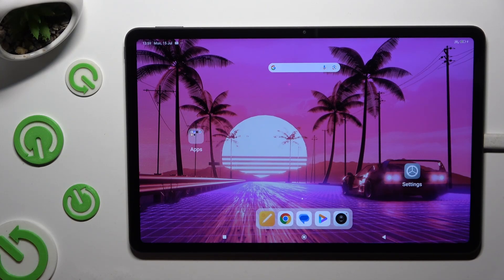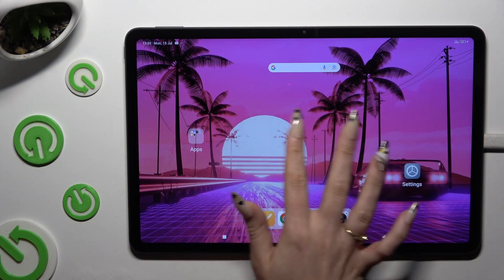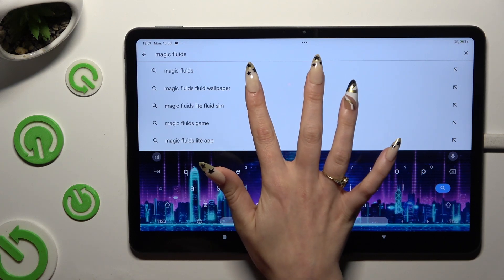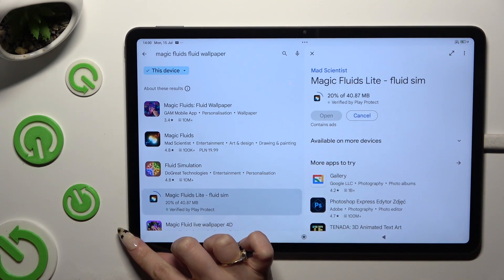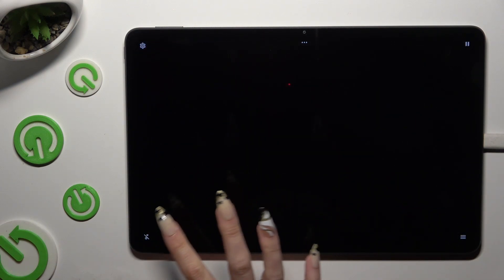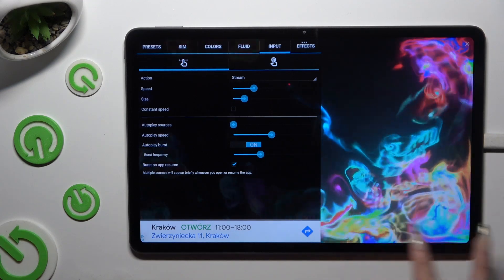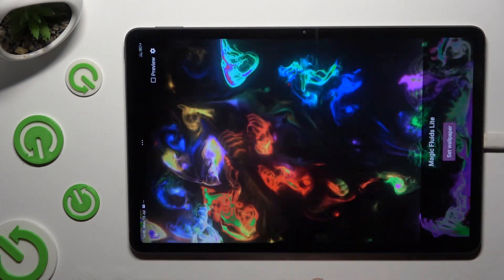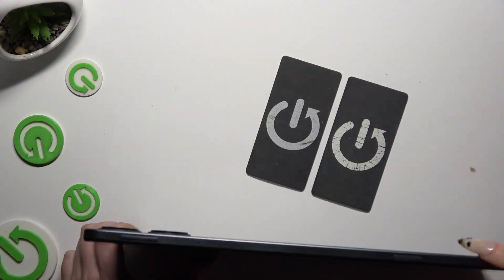How to Install Live Wallpapers in REDMI Pad Pro - Magic Fluids App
In this video, we'll show you how to set live wallpapers on your REDMI Pad Pro using the Magic Fluids app. Discover how to bring your home screen to life with mesmerizing fluid animations and customize your tablet's look. Watch now to transform your REDMI Pad Pro with stunning live wallpapers!

How to set animated wallpapers in REDMI Pad Pro? How to apply interactive wallpapers on REDMI Pad Pro? How to install and use the Magic Fluids app in the REDMI Pad Pro tablet?